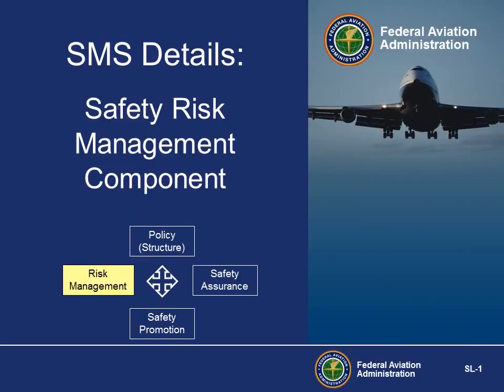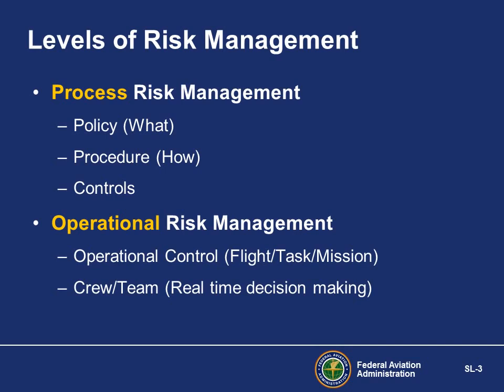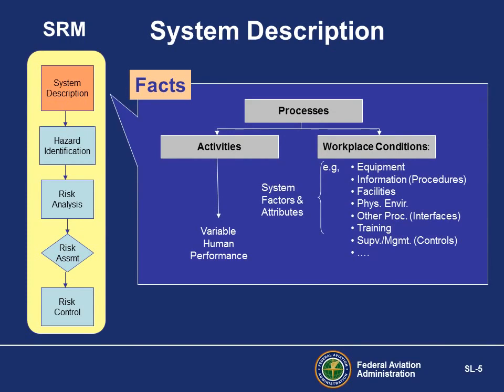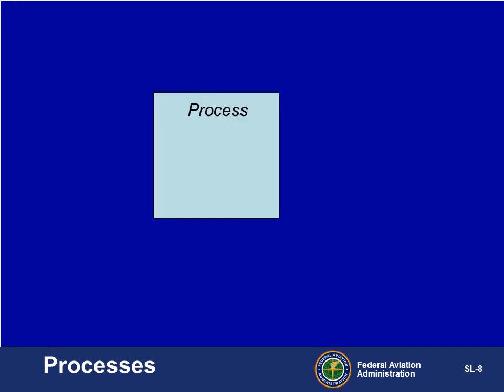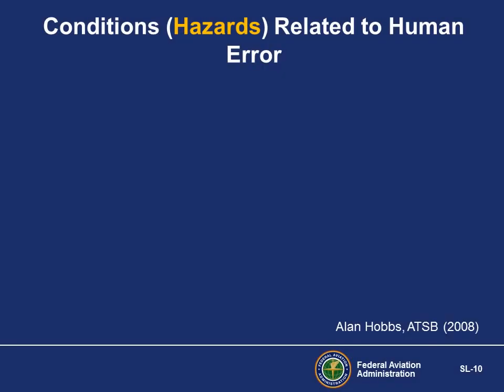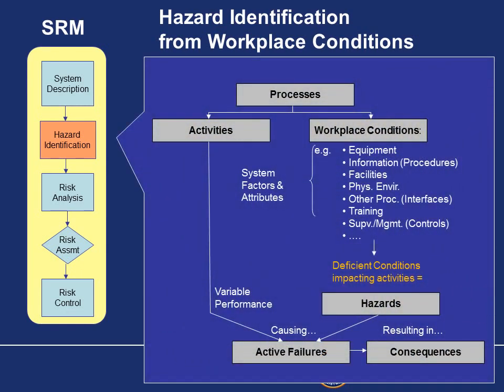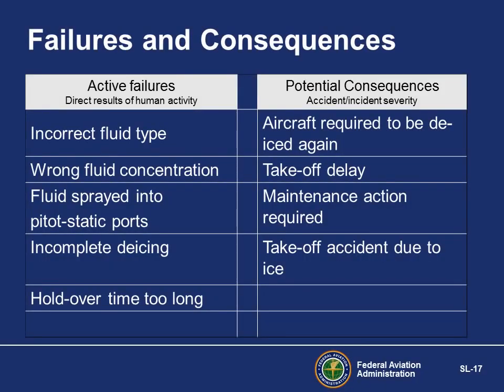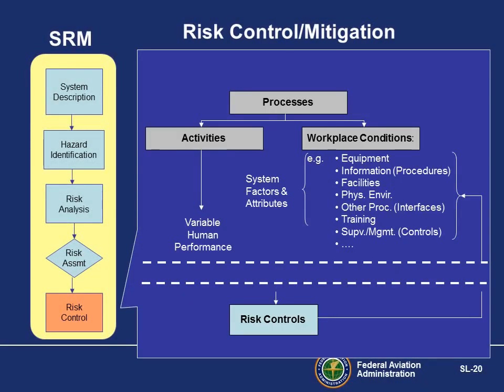adnan arif harar ceo